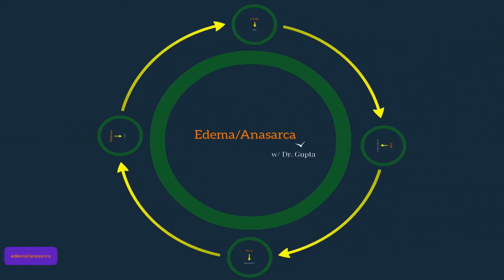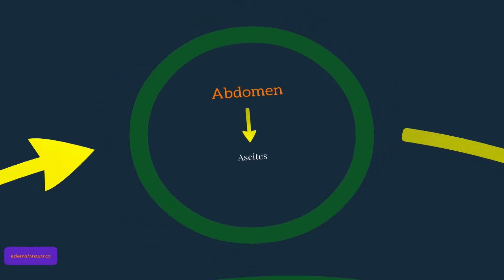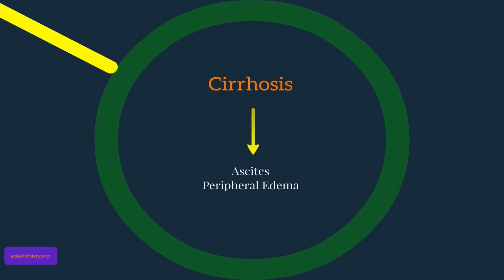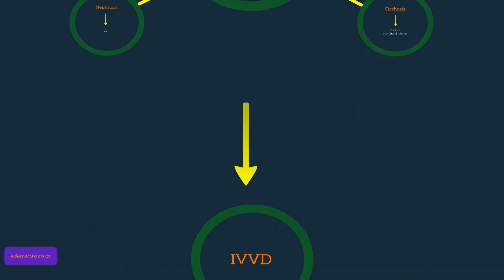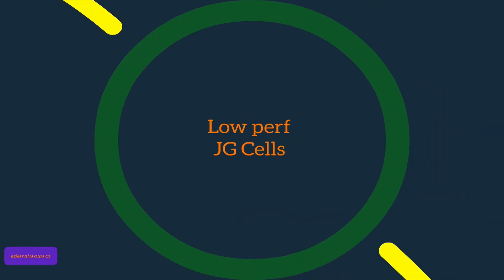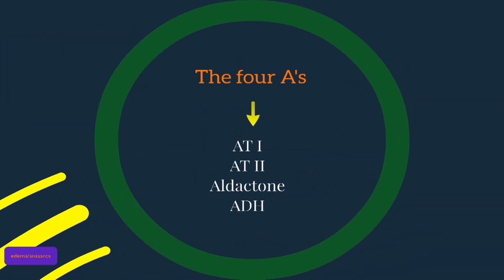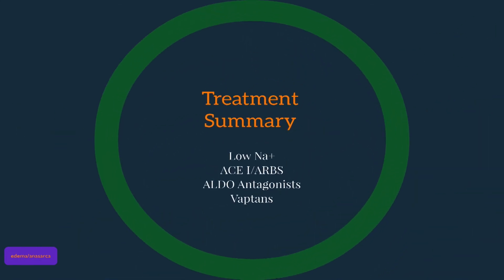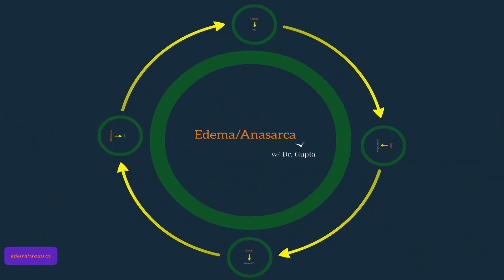Edema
Dr. Gupta breaks down Edema into manageable pieces in this short presentation.